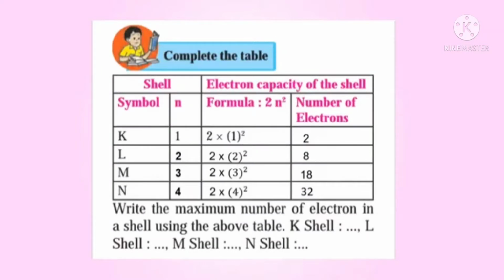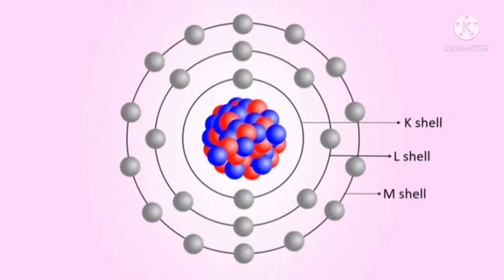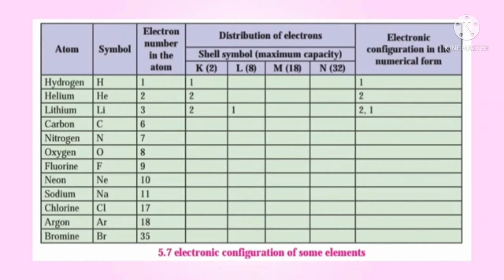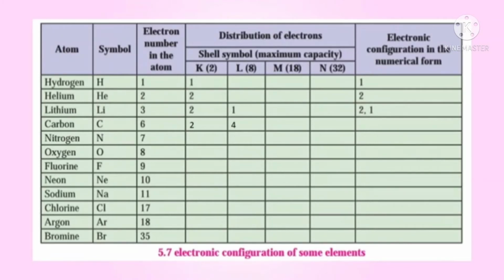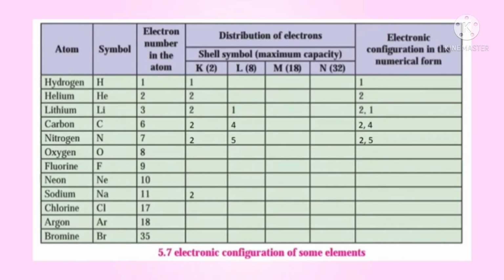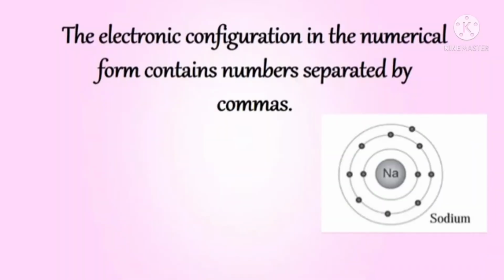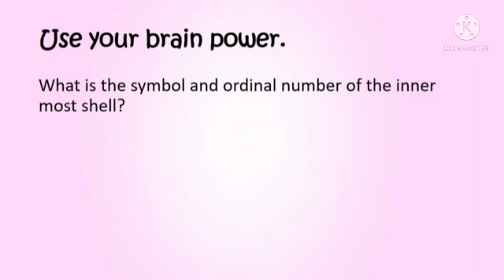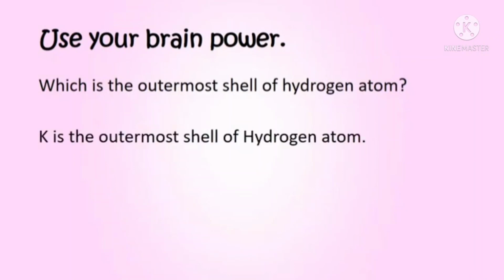August 23, 2021